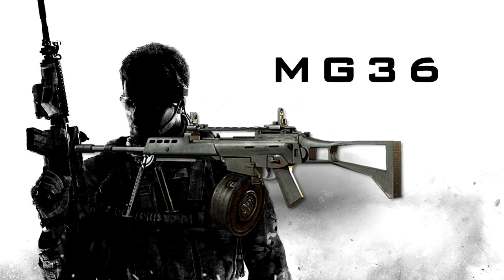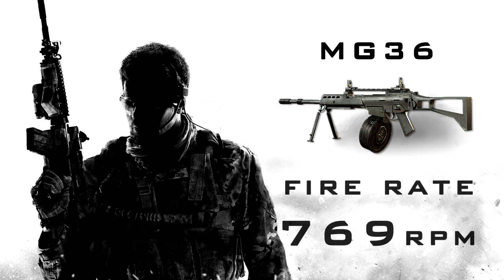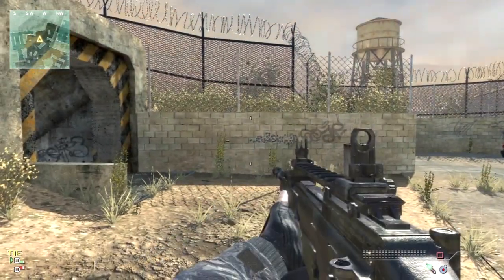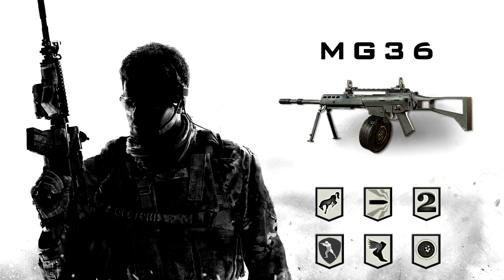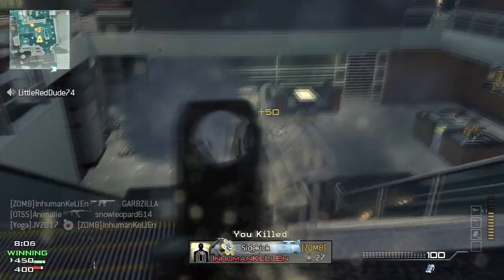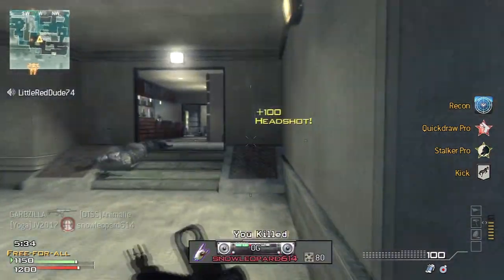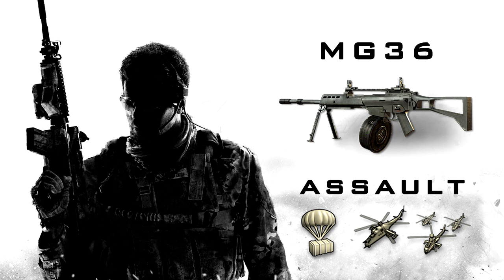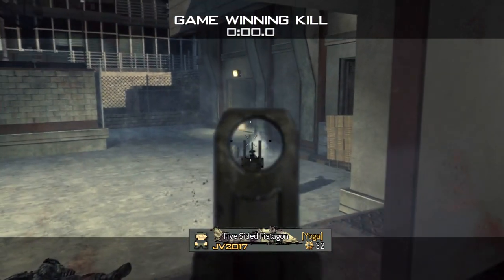MW3 : : Multiplayer Gun Guide : : MG36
Hey guys, here's my MW3 Multiplayer Gun Guide for the MG36! So quick and powerful, it feels like a big assault rifle! Enjoy!

TAGS: hd gameplay commentary multiplayer walkthrough lets play single player story campaign achievement mission strategy guide review tips montage call of duty cod cod4 mw2 mw3 modern warfare [2] [3] xbox 360 ps3 psn pc trailer confirmed weapons survival game mode kill team JV2017 JV2017gameplay machinima respawn machinimarespawn gun perk assault support specialist streak killstreak point strike package elite map pack dlc weapon best sniper MG36 damage stats pickle9000